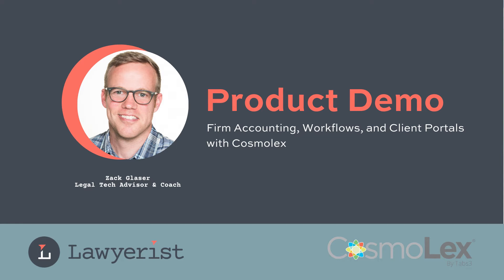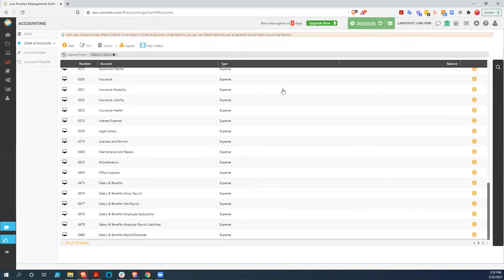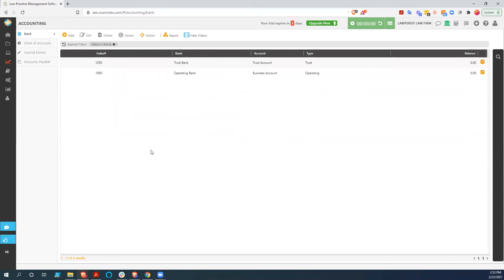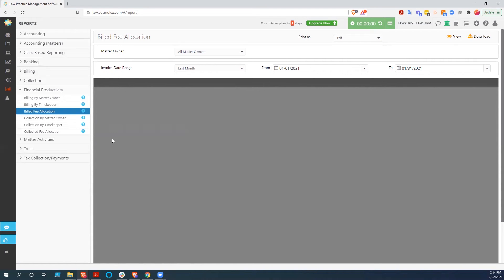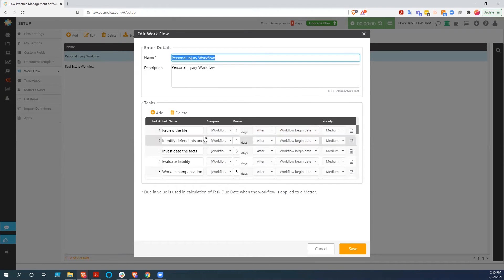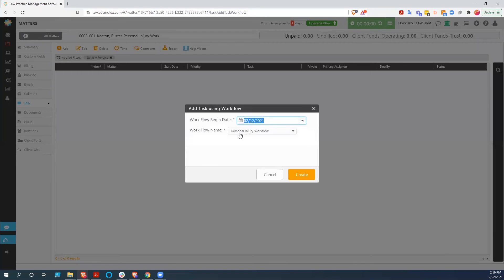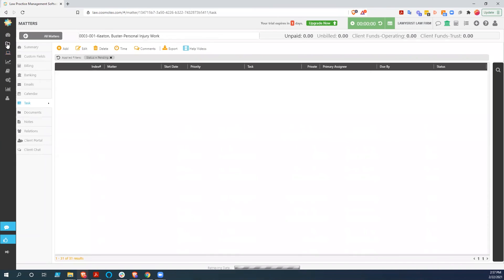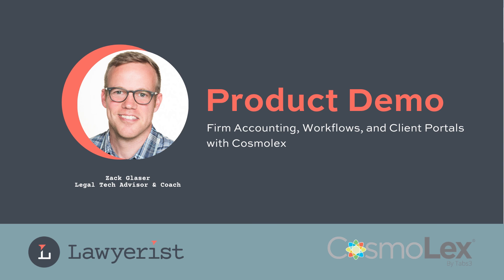CosmoLex Demo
Zack and the Lawyerist team demonstrate firm accounting, workflows, and the CosmoLex client portal in this review video.